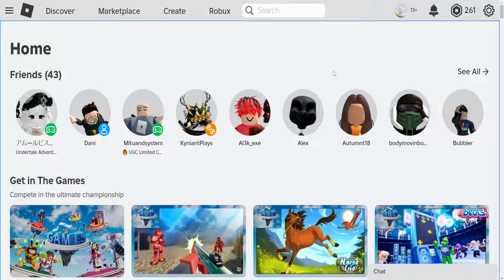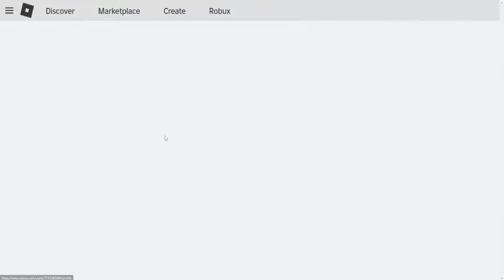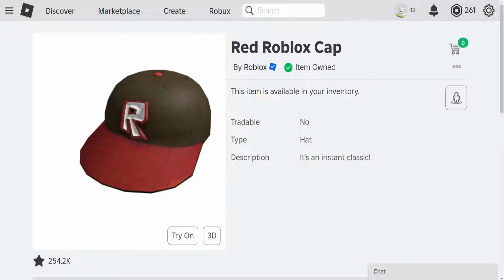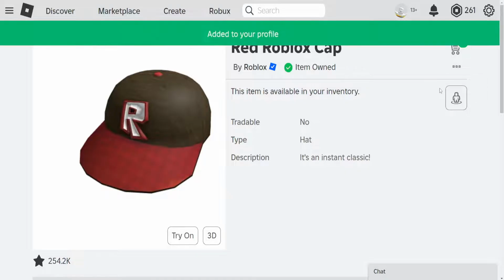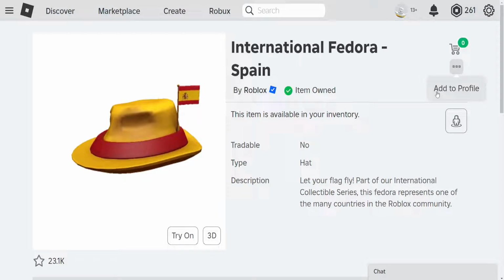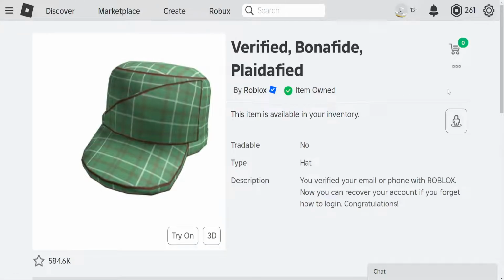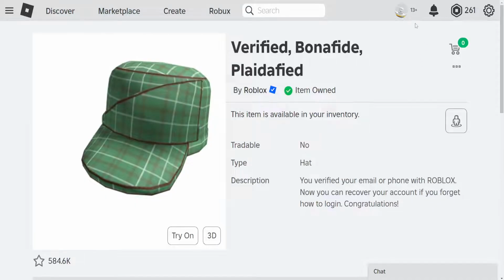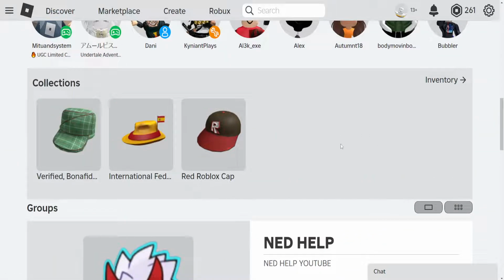How To Add Items To Collection In Roblox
In this video I show you how to add items to collection in Roblox. If you want to learn how to create Roblox collections then this is the tutorial for you.